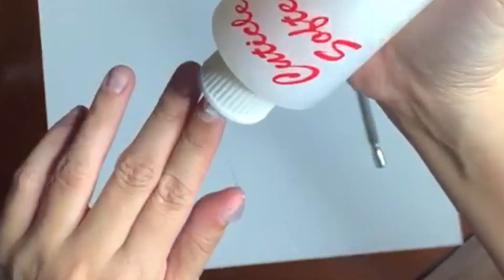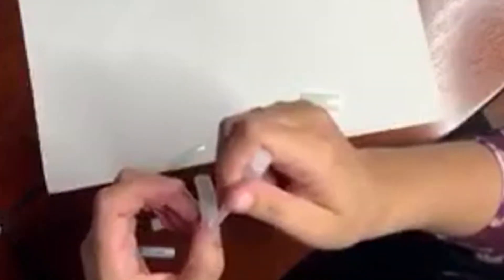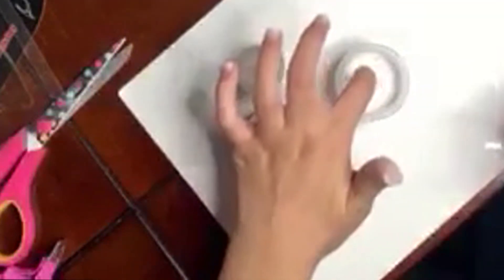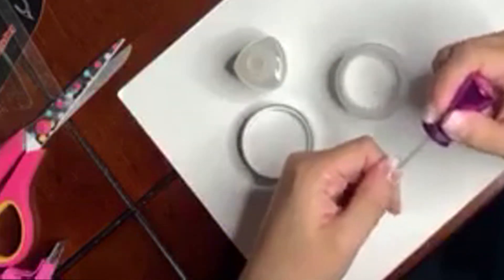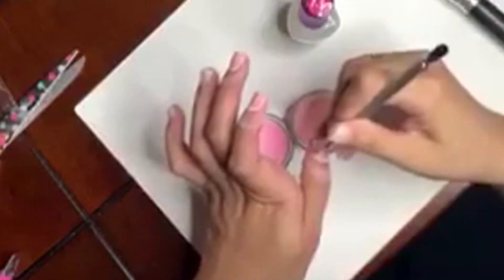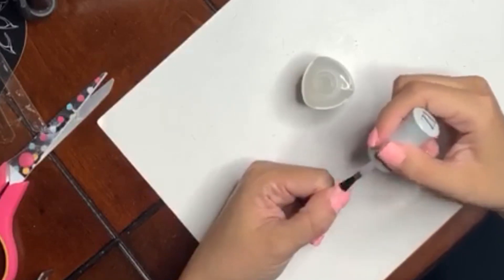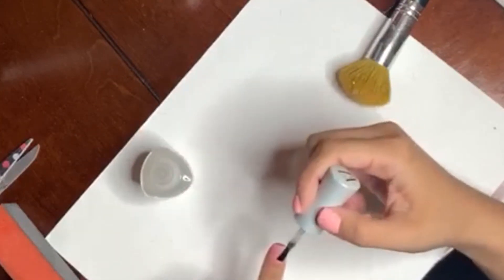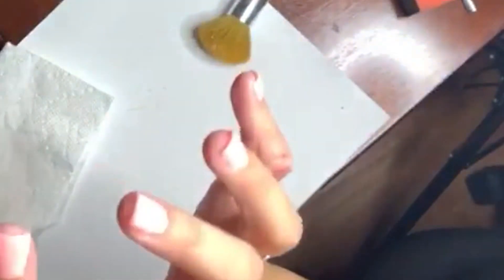How to add acrylic nail tips using Revel Nail Dip Powder!